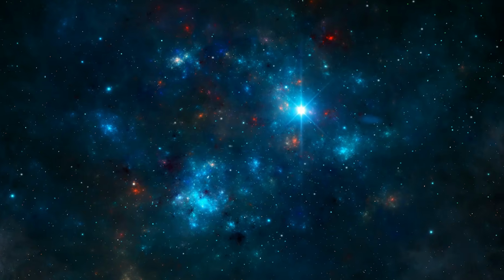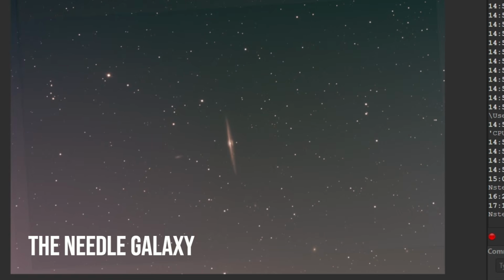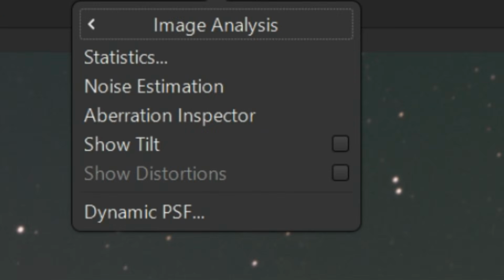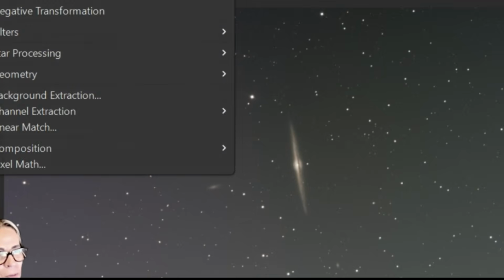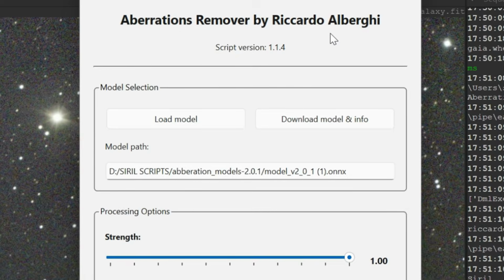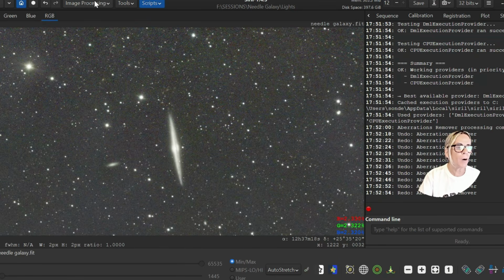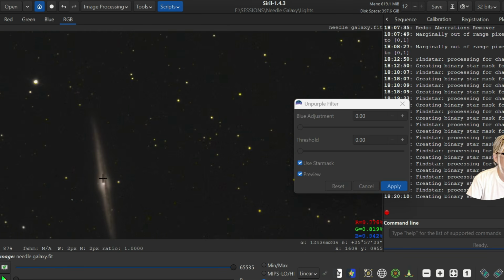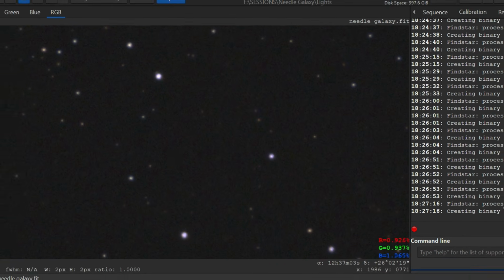Purple Stars? Blue Halos? This Fixes Both in Seconds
Hey AstroNerds, Diana here! ✨ This video demonstrates `how to` address blue halos and fringing around stars in `astrophotography` by covering common causes like chromatic aberration and over-processing. We'll show you `image processing` techniques using `Adobe Photoshop` to correct these issues. This `editing tutorial` will guide you through adjustments, specifically mentioning a 'Linpurple Filter' for precise corrections.

Chapters
00:00 Why Chromatic Aberration
00:43 Siril Scripts
02:35 Aberration Inspector
02:55 Crop
03:25 Dynamic Background
04:00 Photometric Color Correction
04:36 Fixing Chromatic Aberration
06:08 Unpurple Filter
07:00 Fixing Purple Stars